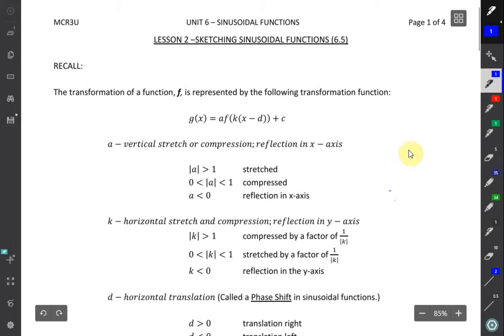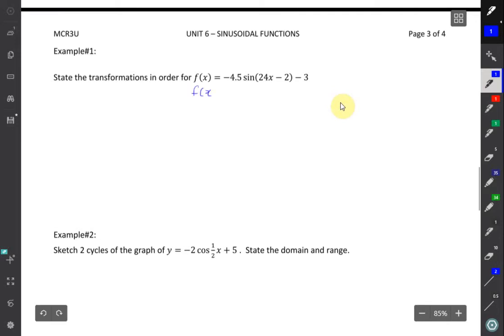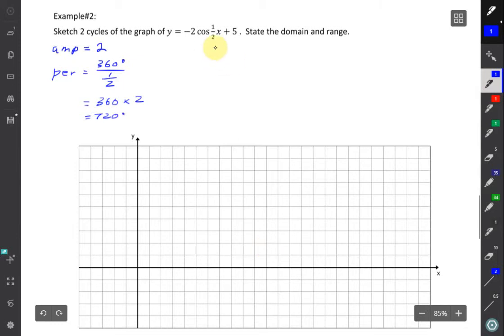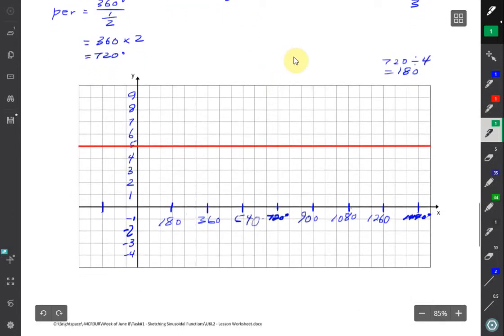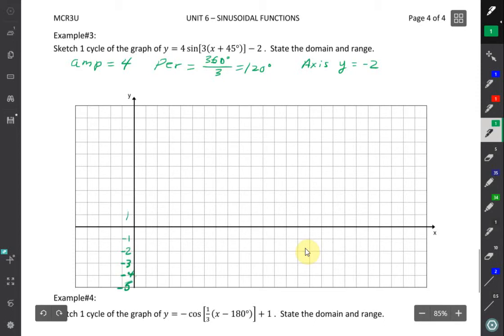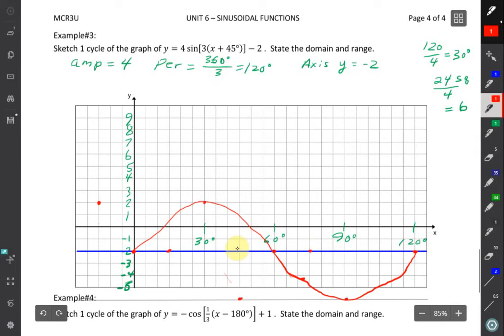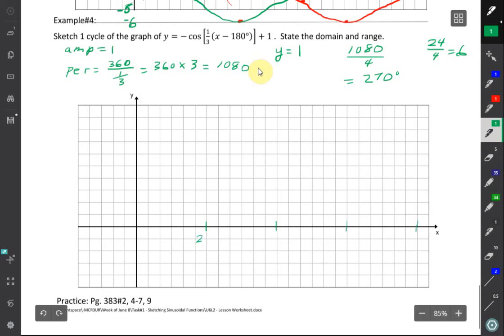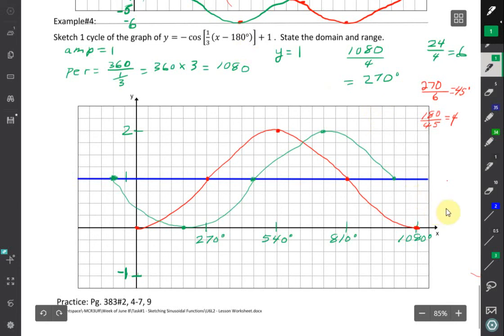Sketching Sinusoidal Functions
How to sketch sinusoidal functions from an equation.